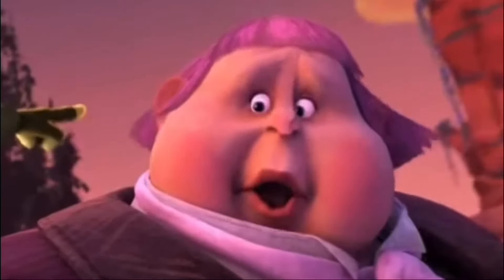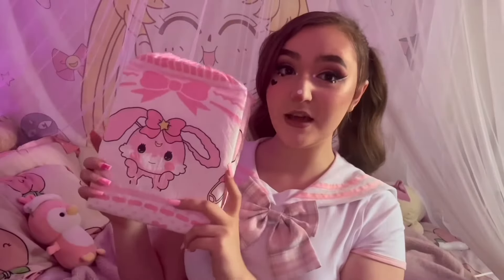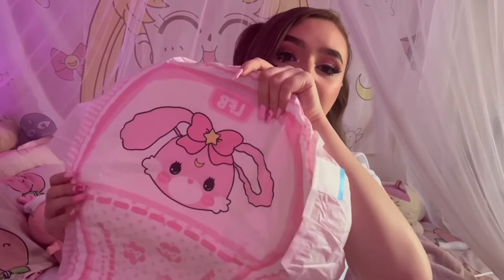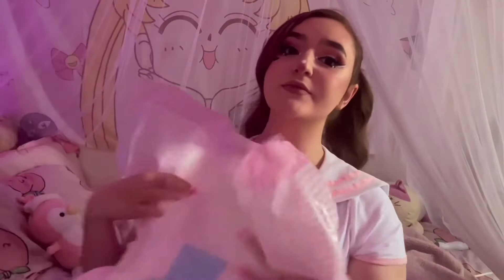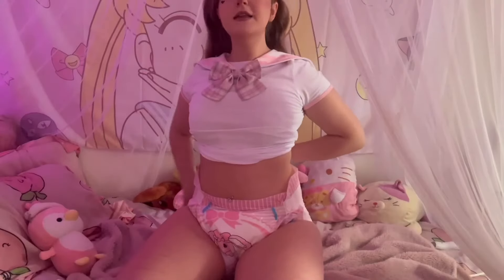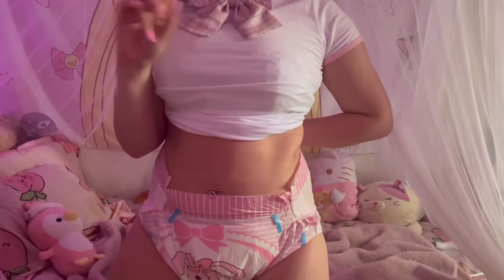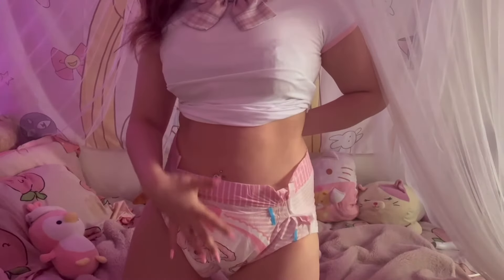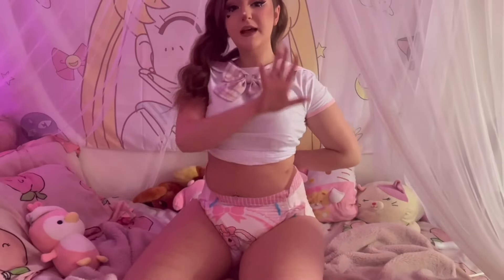Bunny Usagi Diaper Try-on & Review (ABDL)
Outfit & Paci from Kiligspace.com

My Wishlists:

Join the Fairy Kingdom Today!